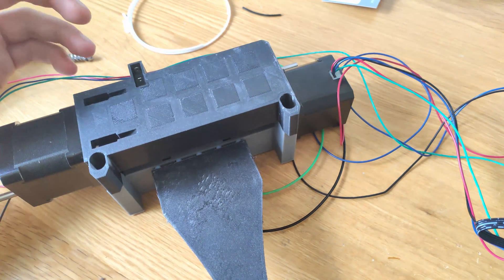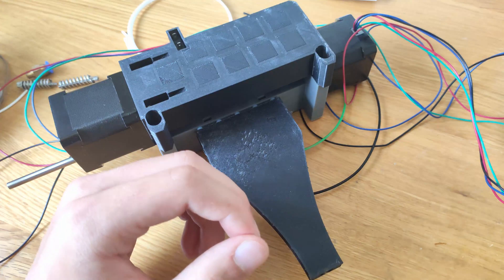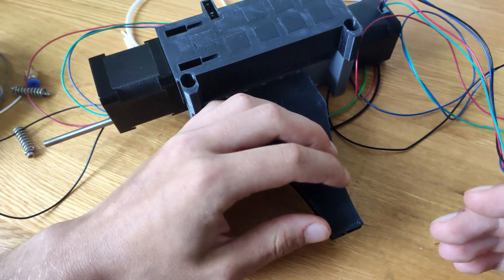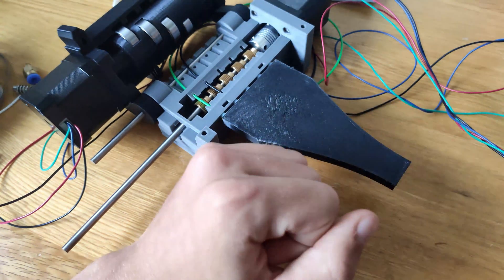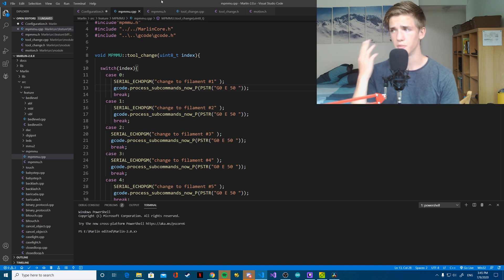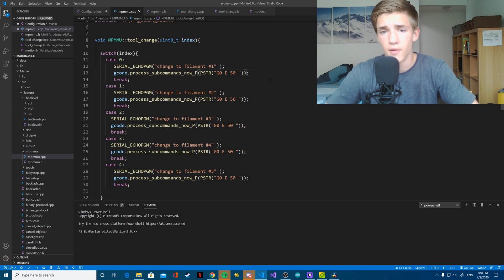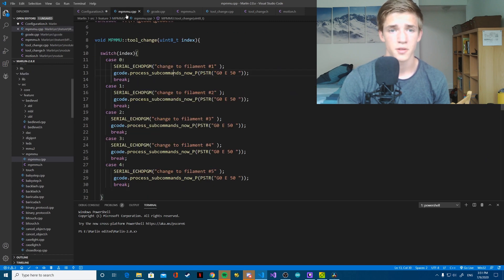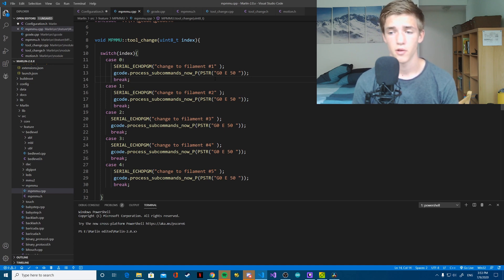MMU2 upgrade on any printer. Part 13: Physical assembly and firmware update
This video is a quick update about where I am at both on the physical prototype and on the firmware side of things.